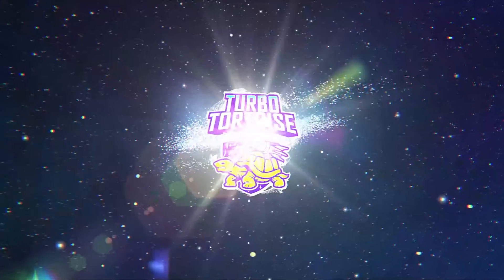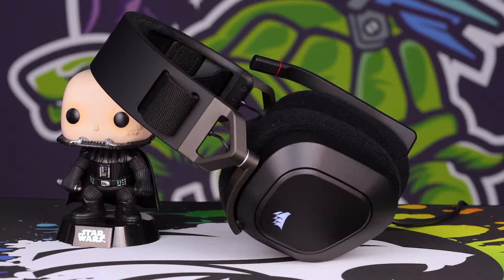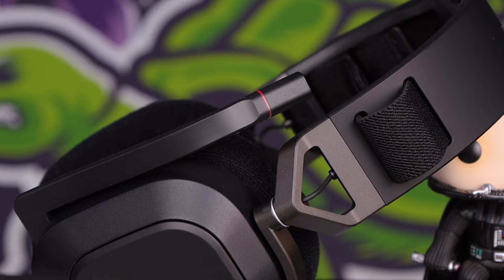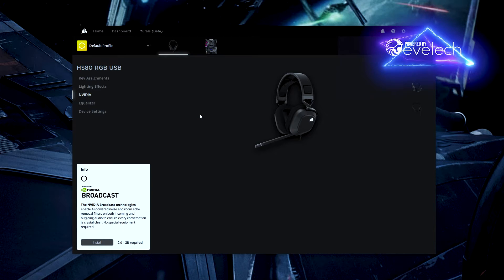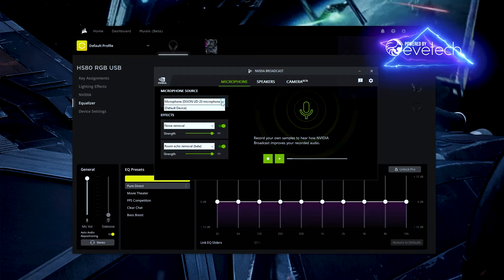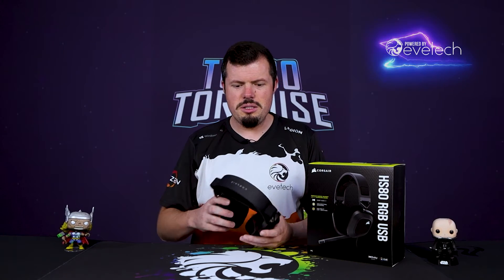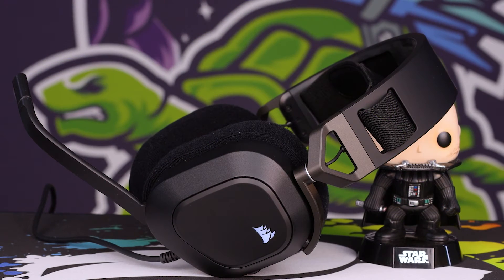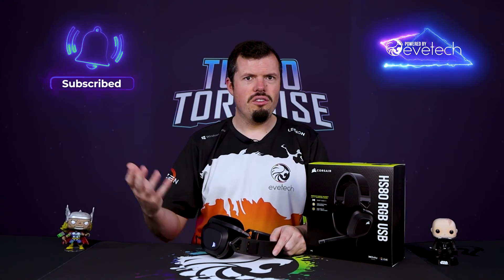Corsair HS80 RGB USB Review - The wired mic really does make all the difference... Full demo inside!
Gooooooooooood after morning and welcome to another Turbo Tortoise Tech Review!

Having reviewed the HS80 Wireless previously and calling it the best headset Corsair has made to date the Wooks was mightily intrigued by the wired version to see if the cable improved the audio quality. The results were found in the mic which greatly benefited from the cable as the wireless technology for mics just isn't great in general rn. Join the Wooks as he tells you about this variant and why you might want to consider it for your setup!

As always we would love to hear your thoughts on this in the comments below!

0:00 Intro
0:38 What's different with the HS80's?
1:02 Brief explanation of Headphone audio
1:39 Audio Traits of the Headphones
1:51 Physical Setup
2:39 PC Software
4:05 Mic Demo
5:44 What I would change
6:56 Outro